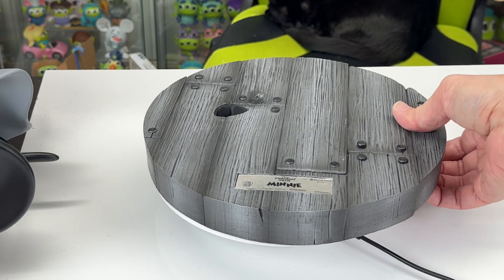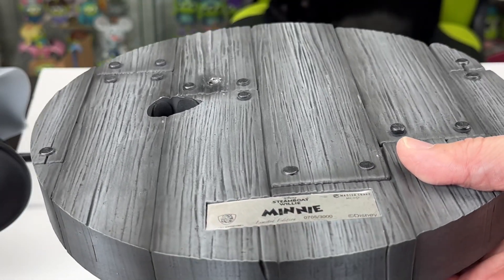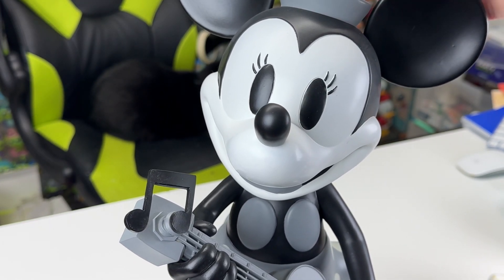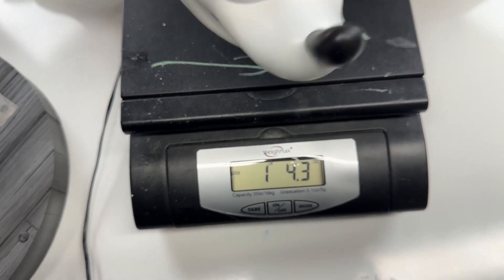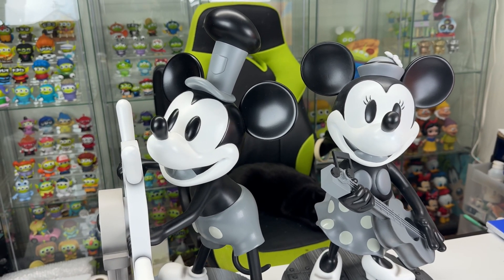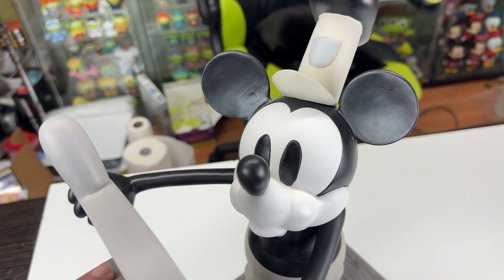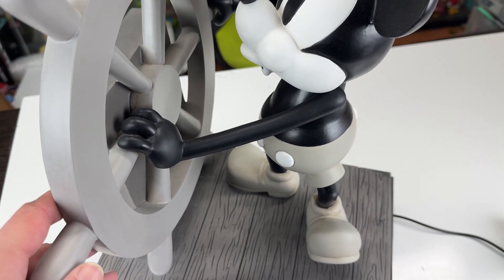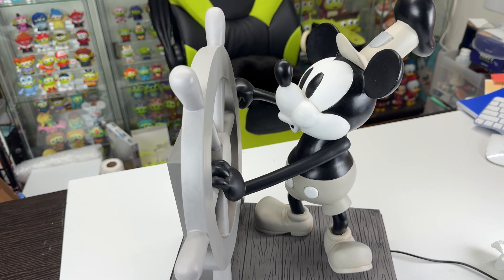Minnie Mouse & Mickey Mouse Steamboat Willie Beast Kingdom Big Fig Unboxing and Review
With Steamboat Willie Mickey Mouse becoming part of the public domain I thought Id do a Steamboat Willie Unboxing of Mickey and Minnie Mouse. Ive had the Beast Kingdom Mickey Mouse for a while now. Ill leave a link below to the unboxing of Mickey Mouse as Steamboat Willie below. In this video we will mostly feature Minnie Mouse. I love these Disney figures. Ive also included another Mickey Mouse Steamboat Willie figure I have.